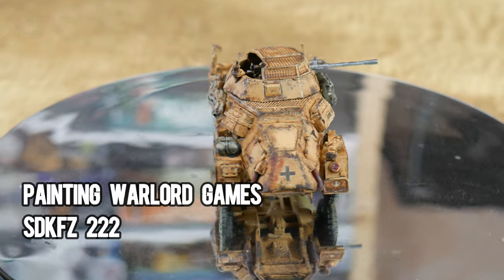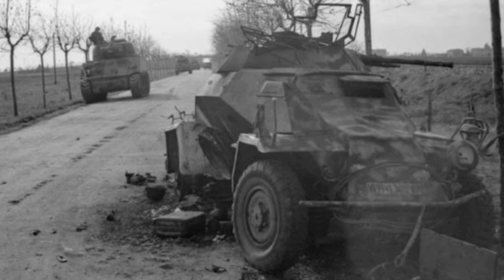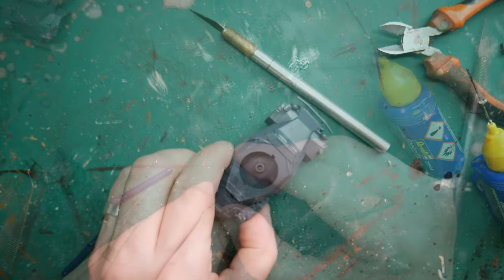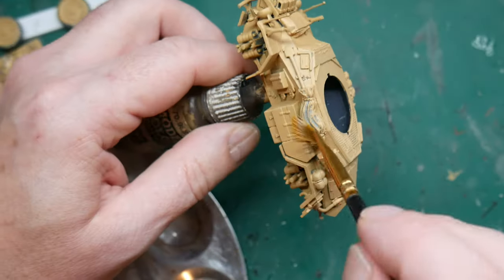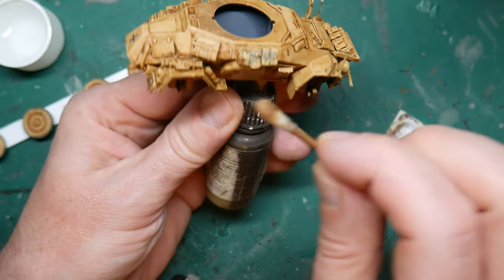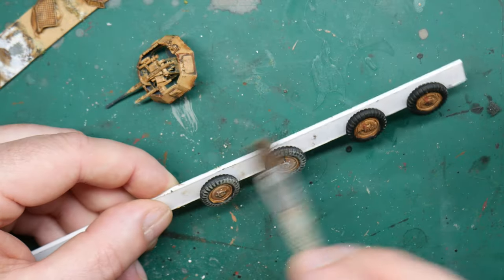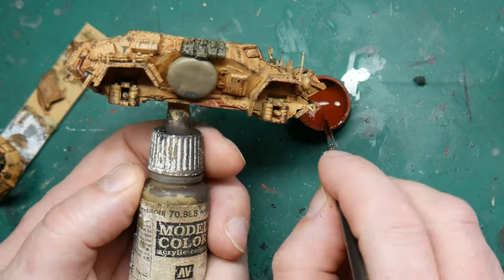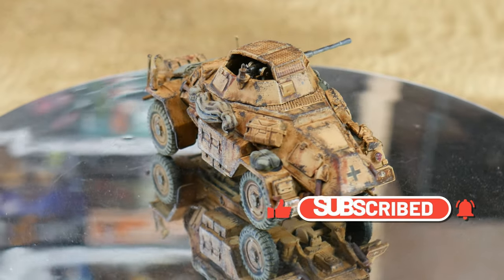How to Paint the SDKFZ 222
Vallejo Tan Yellow
Vallejo Dark Sand
Vallejo German Camo Beige
Vallejo Black
Vallejo German Black Brown Camo
Vallejo Oily Steel
Vallejo Gunmetal Grey
Mig Brown for Dark Yellow Filter
Revell Weathering Powders

Music: Battlefield by Alexander Nakarada owned by We Are Era Music BV